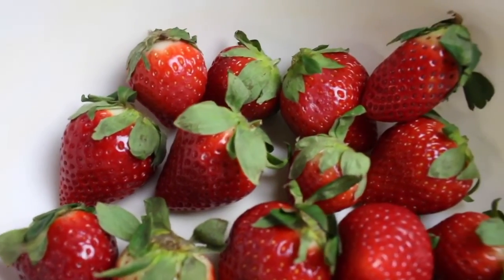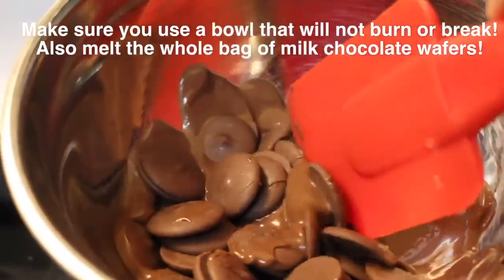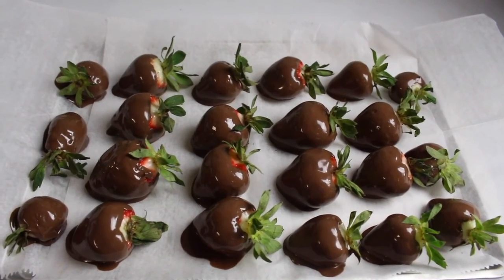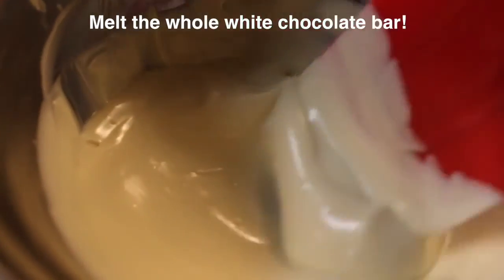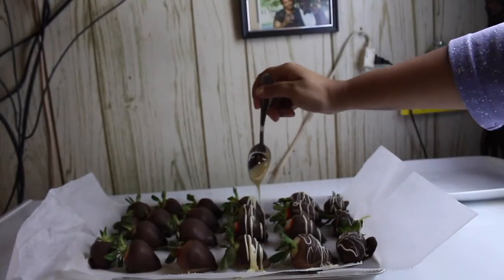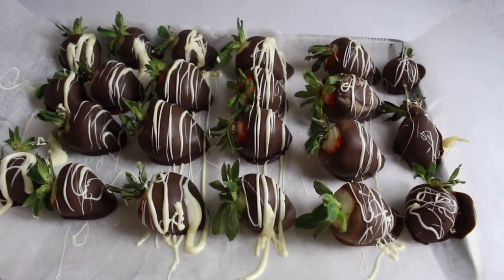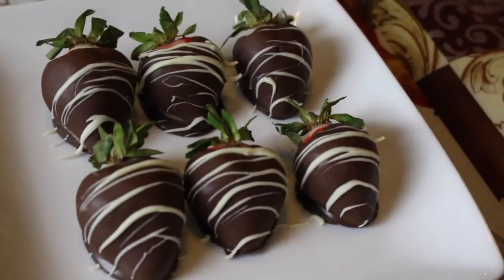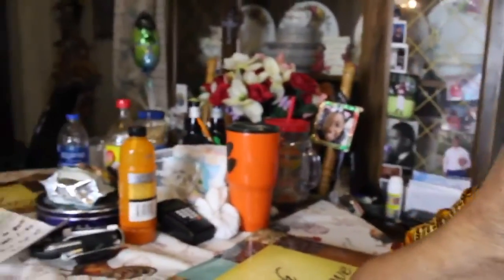How I Make Chocolate Covered Strawberries for Valentine's Day!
Hey all my Sparkles!

I hope you enjoyed seeing how I make chocolate covered strawberries! Chocolate covered strawberries are great for Valentine's Day or anytime you want chocolate covered strawberries! This is a quick and easy recipe to make chocolate covered strawberries! More videos coming soon!

xoxo,

Zelma

$zelmasparkle92

Zelma Dewalt
Newberry, SC 29108